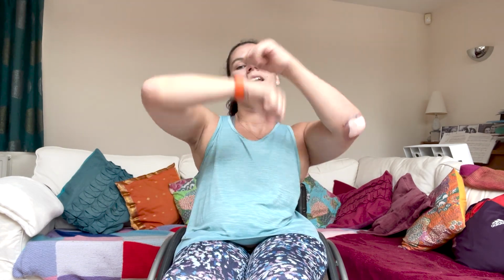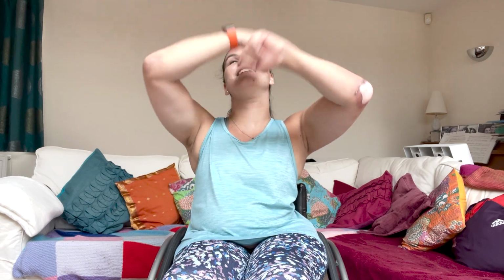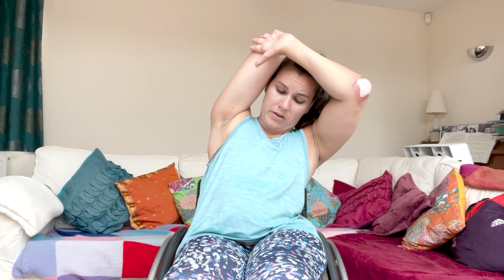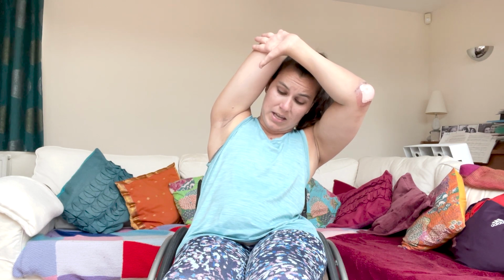Another Classic Aerobics Workout!- Video 124- Ella's wheelchair Workouts!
Its time to get the blood pumping again.